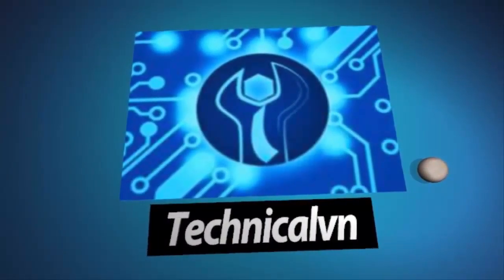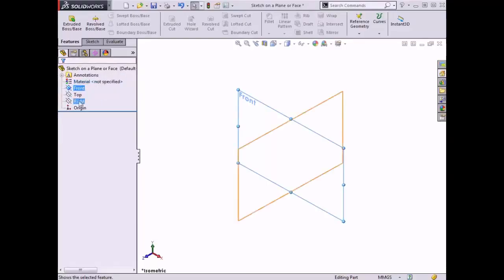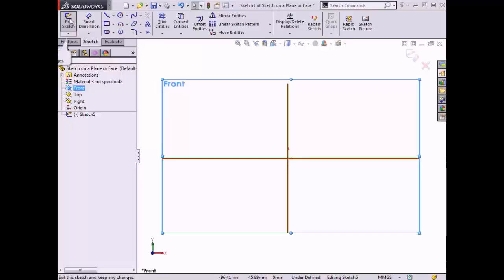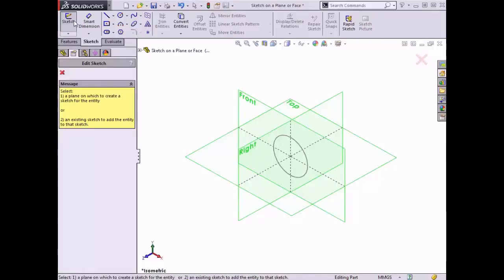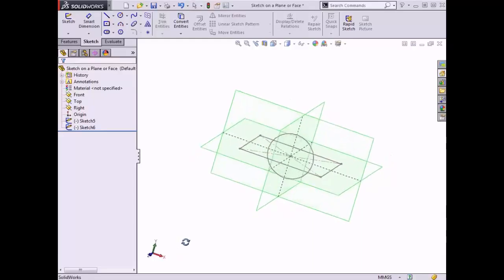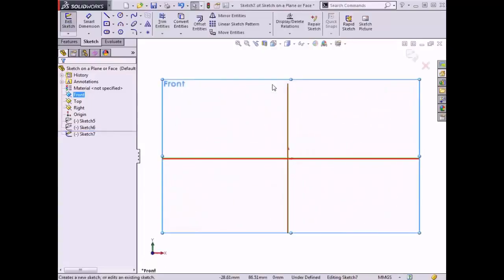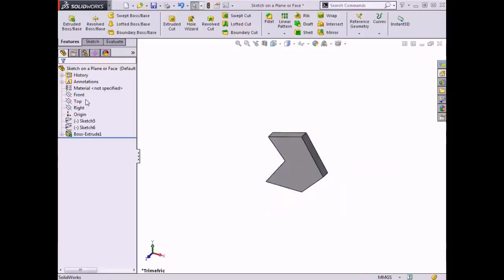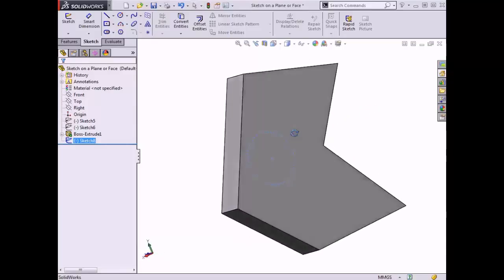Starting a sketch on a plane or face with solidworks - CSWA training